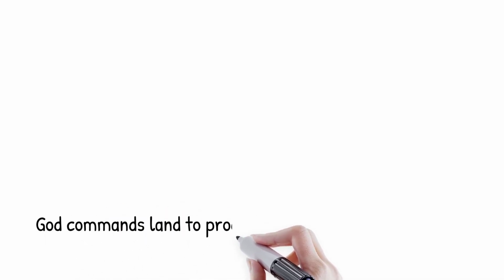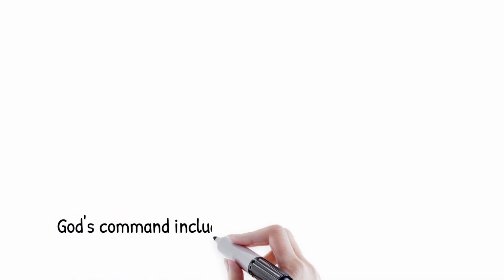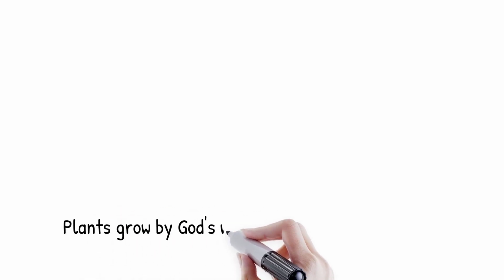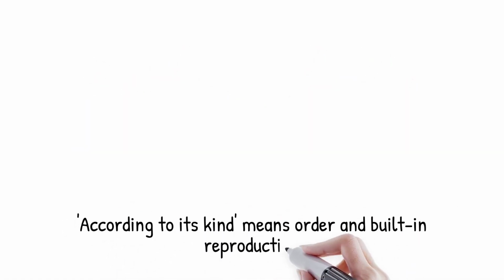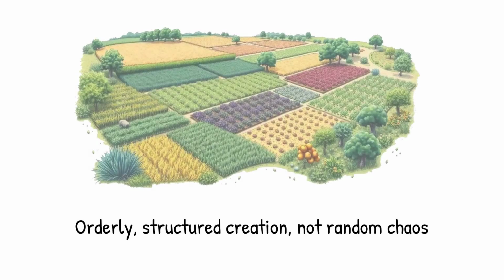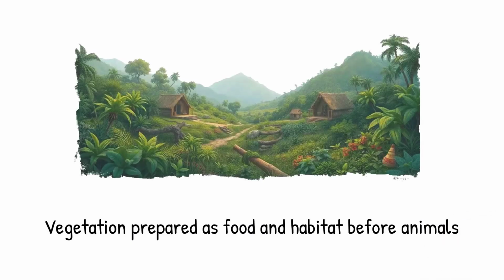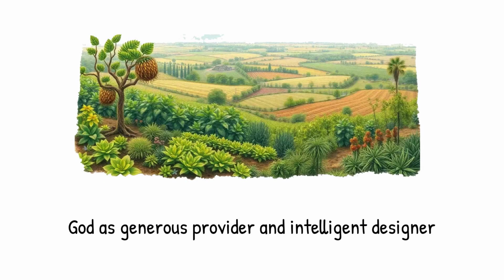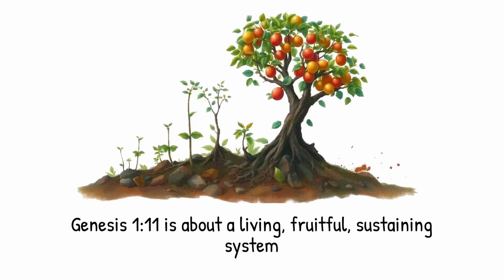Genesis 1 11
Genesis 1:11 shows God turning the newly revealed dry land into a living, fruitful world by commanding it to produce vegetation that can keep reproducing on its own. It is the second part of Day 3: first land appears (vv. 9–10), then God clothes it with life (v. 11).​

What exactly does God command
The verse has three main plant categories:

“Grass” or “green plants”: general ground-covering vegetation.​

“Herb yielding seed”: seed-bearing plants (grains, crops, other seeding plants).​

“Fruit tree bearing fruit with seed in it”: trees that produce edible fruit with seed inside.​

God speaks, and the earth “brings forth” these forms of vegetation, showing His word as the cause and the land as the instrument He uses.​

“According to its kind” and built-in reproduction
Twice the verse stresses “according to its kind” and “whose seed is in itself,” emphasizing that:

Each kind of plant reproduces tactual to type—like begets like, not random mixtures.​

God builds reproductive power into the plants themselves: the seed is in the plant or fruit, carrying life for the next generation.​

This highlights order, boundaries, and continuity in creation: a structured system rather than chaos.​

Provision and preparation for later life
Vegetation appears before animals and humans, so by the time living creatures arrive, food and habitat are already in place. Commentators note that this shows God’s care and foresight: He prepares an environment rich in resources before placing His creatures in it.​

Spiritual and theological themes
From this verse, many draw several themes:

God as generous provider: He fills the earth with abundant, self-renewing food sources.​

God as designer: the ordered “kinds” and seed-bearing systems reflect intentional design, not accident.​

Creation is dynamic, not static: God creates a world that continues to develop and multiply through the processes He established.​

So Genesis 1:11 is not just about plants appearing; it is about God setting up a living, fruitful, orderly system that will sustain His world generation after generation.